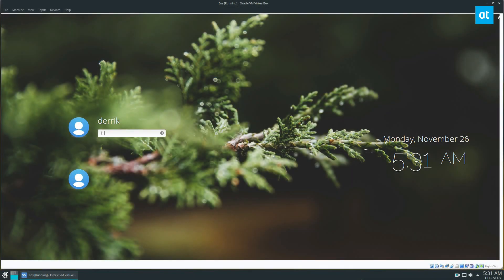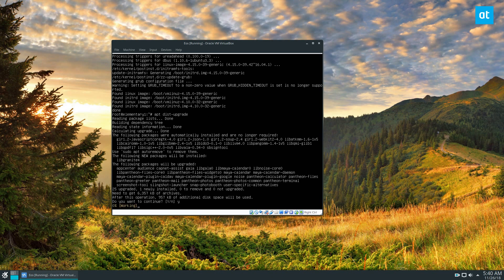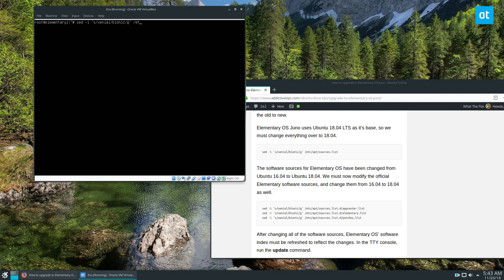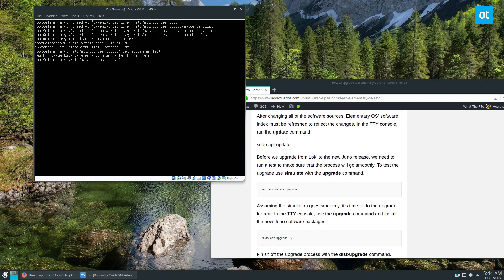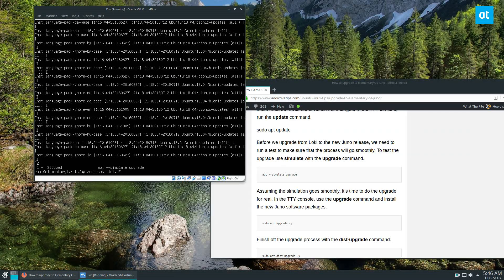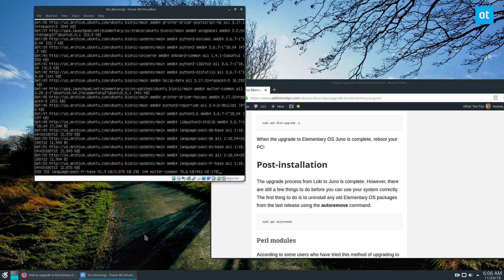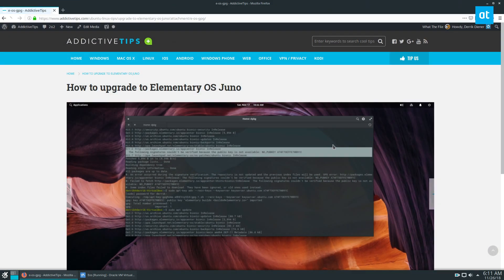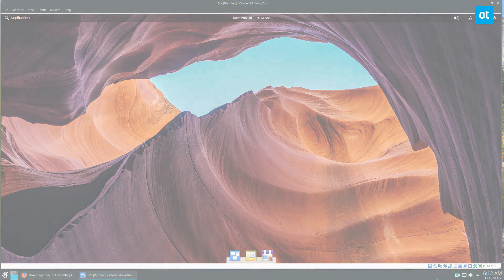How to upgrade to Elementary OS Juno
Elementary OS Juno was just released, and it came with a lot of fixes, new features, and software updates. One thing it didn’t come with, however, was a way to upgrade to Elementary OS Juno from an older release without reformatting your entire computer.